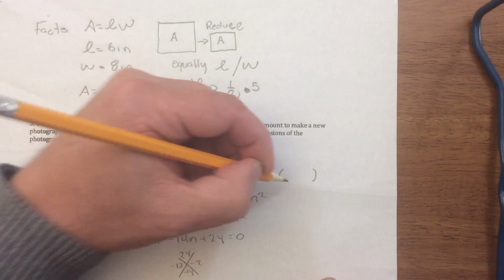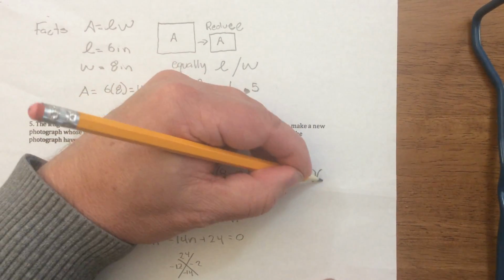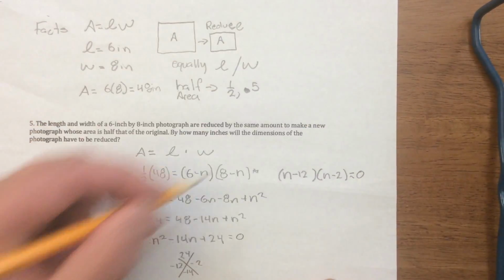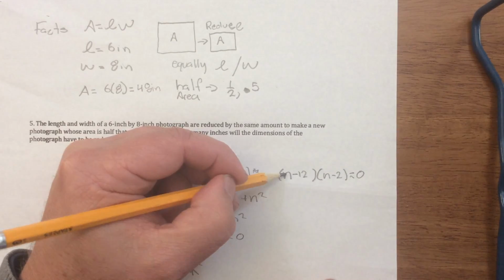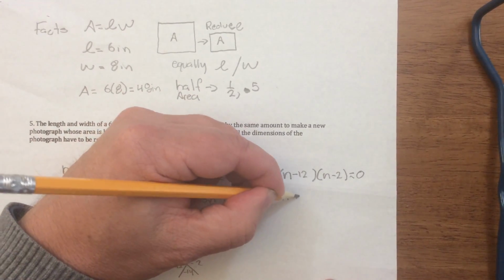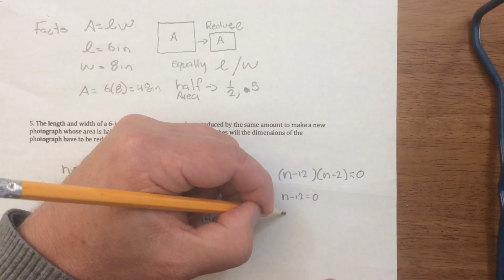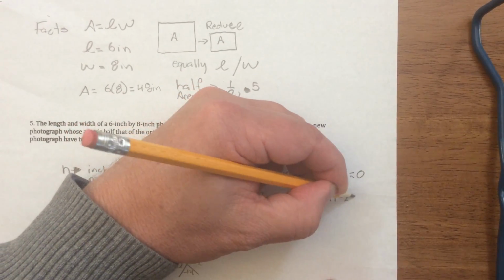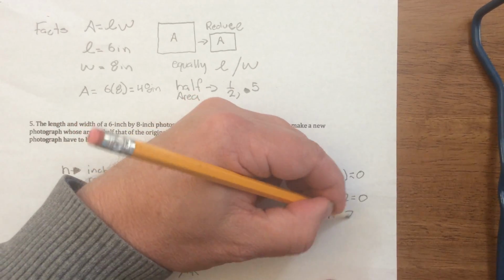6 3 A Solving Quadratic Equations by Factoring Word Problem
OBJECTIVE: Solve quadratic equations by factoring.
Focus: Real World Problem